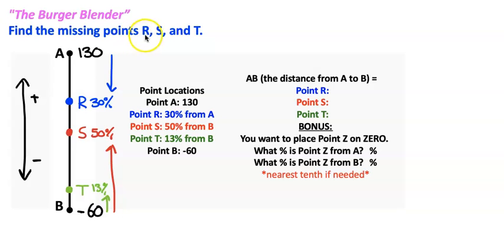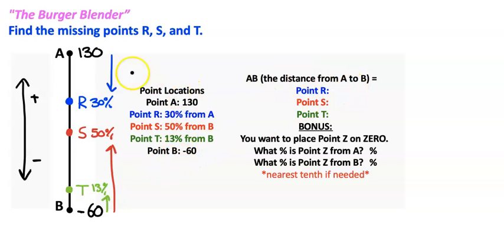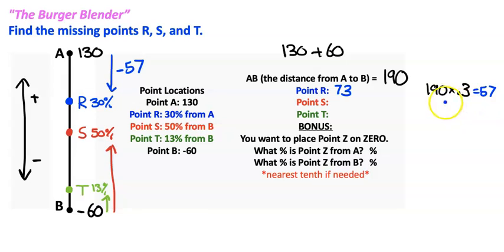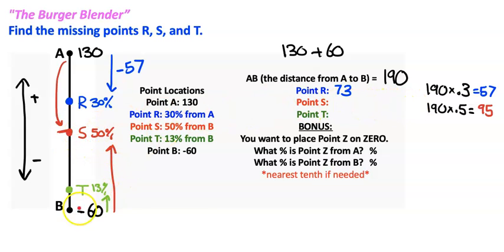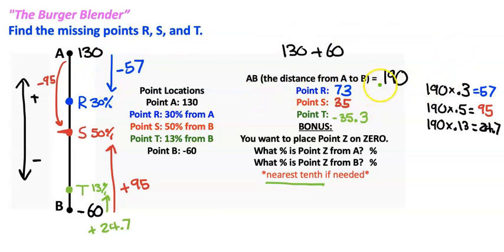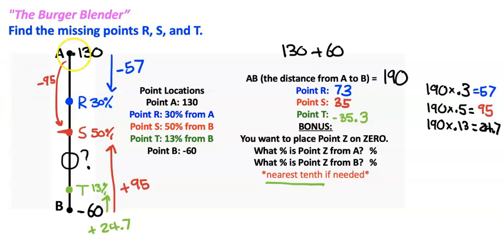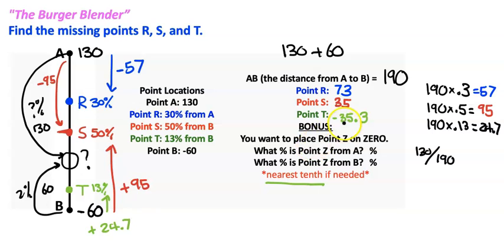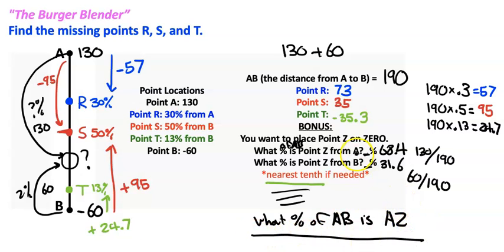2.9, "The Burger Blender"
Scaling vertical coordinate points.